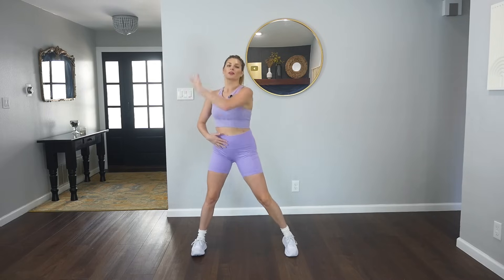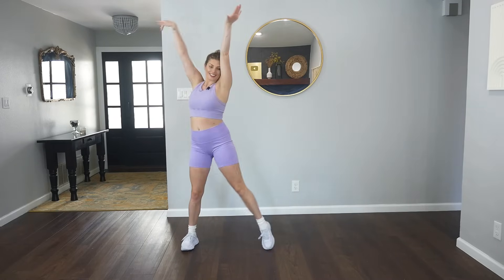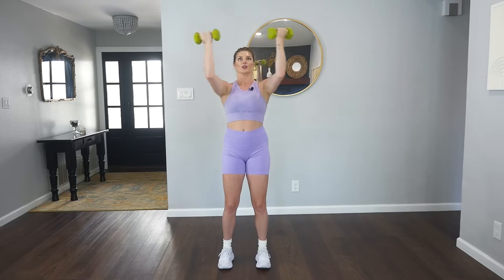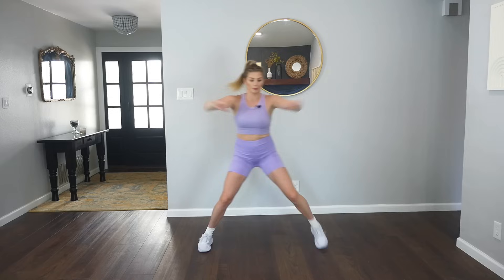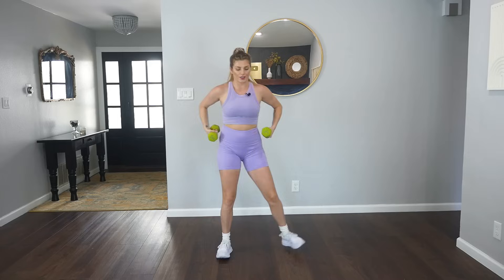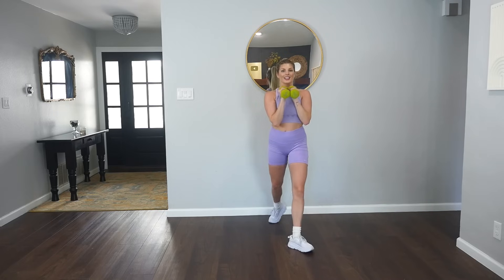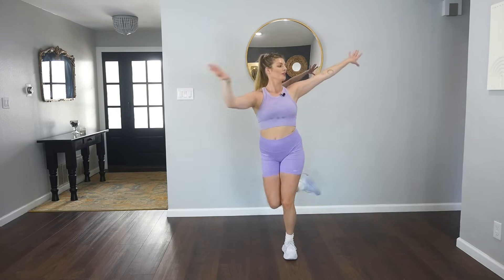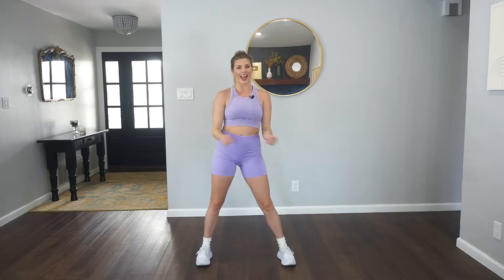Miley Cyrus Dance Party Workout - Cardio + Weight Work!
I've taken some of my favorite songs from Miley Cyrus's new album; Endless Summer Vacation and created this fun follow along Dance Cardio + Weigh Work. Grab a light set of weights (I'm using 5 lb weights) and we will get this fun workout started!

 Want to support me and my channel? Find me at any of the apps below!

This helps me continue to provide fun music and create endless endorphin packed videos! Your support means the world to me!

Get ready for this 22 MIN Taylor Swift Dance Party all to songs she performs at her ERAS TOUR! I gathered some of my favorite songs and created this fun follow along dance cardio class! You won't need any equipment, just get ready to move your body, connect to the music and sing along as if we were at the concert together!